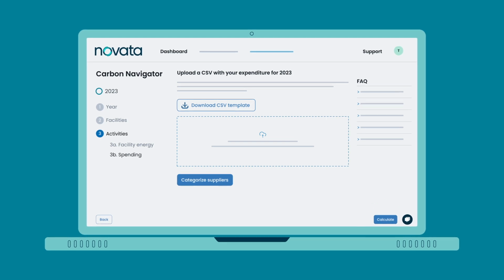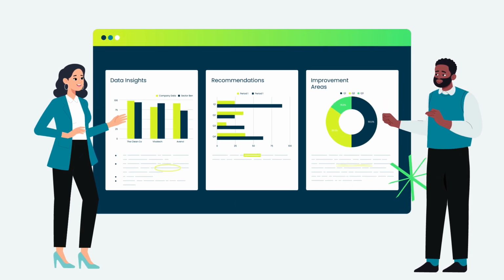Carbon Navigator | Novata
Learn about Novata's solution for carbon reporting